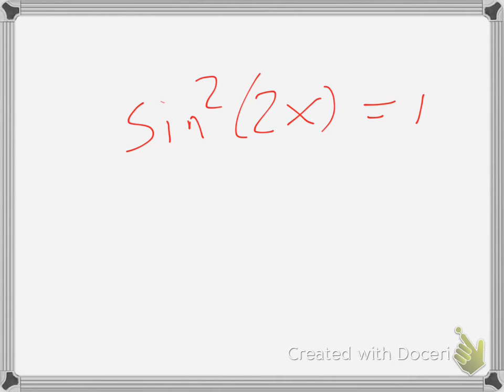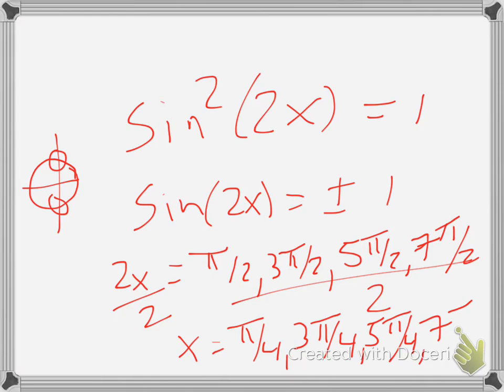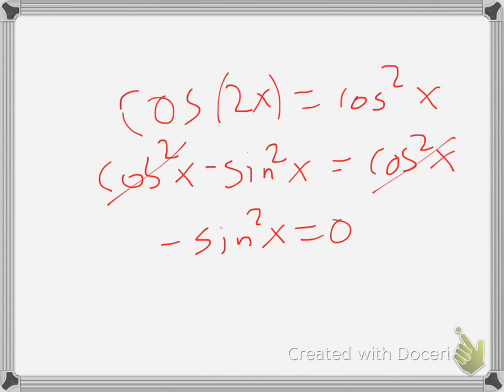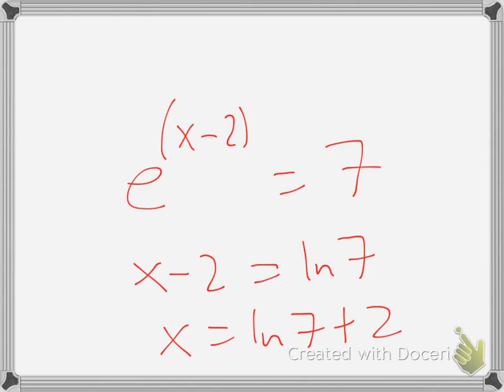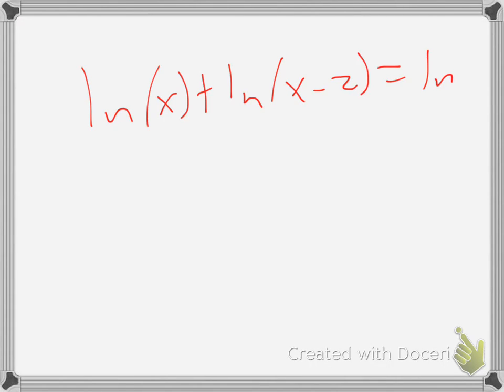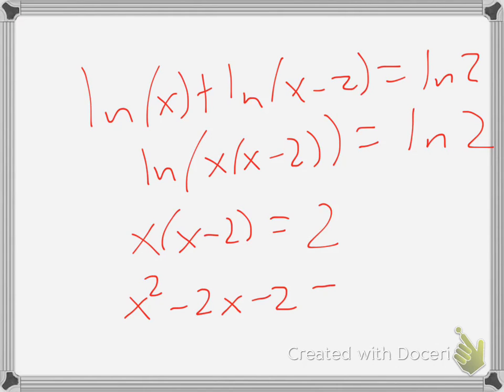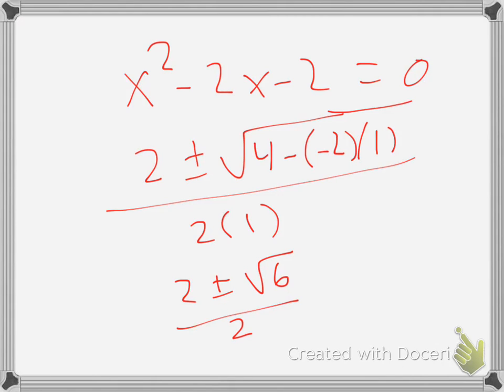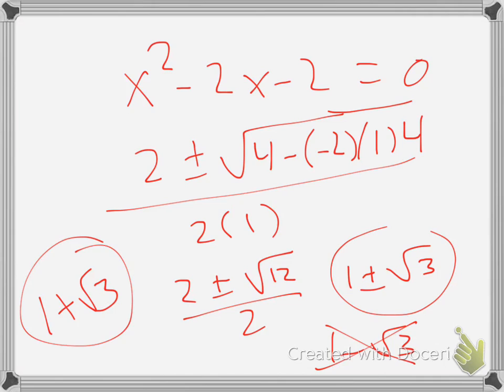MAT146 Log/Trig Gateway 1